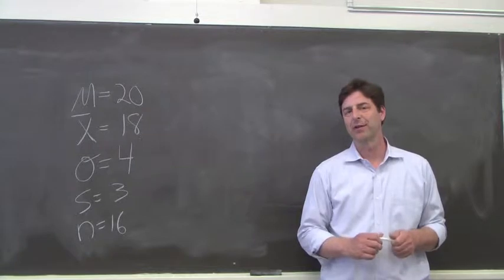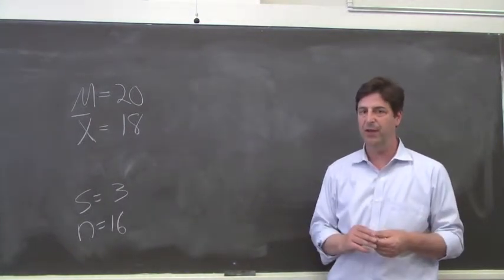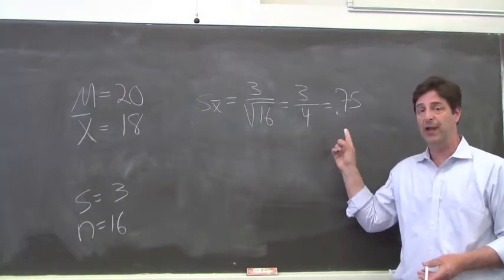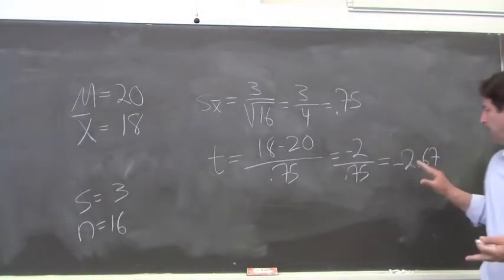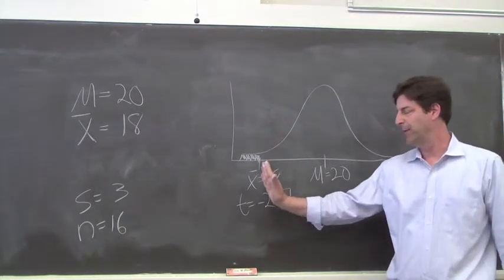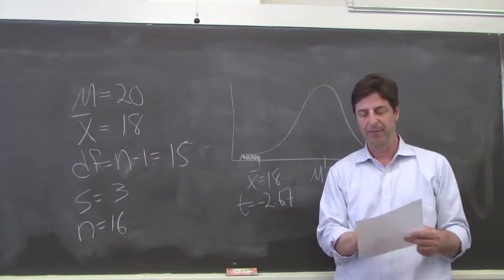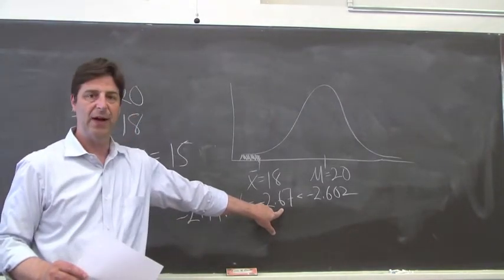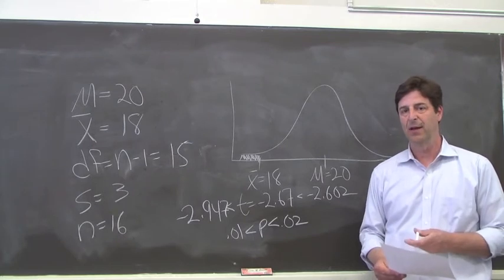Calculating the Probability of Finding a t Value by Chance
Tim Urdan, author of Statistics in Plain English, demonstrates how to calculate the standard error of the mean and then use it to calculate a t value and determine the probability of obtaining that t value by chance.